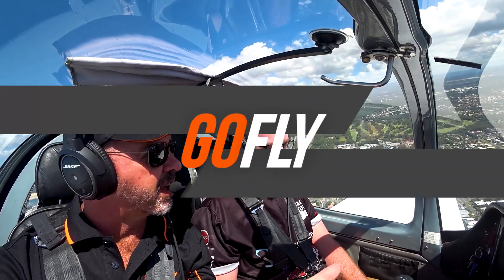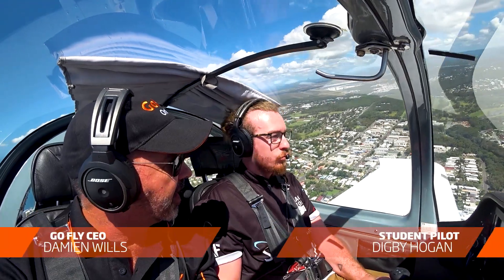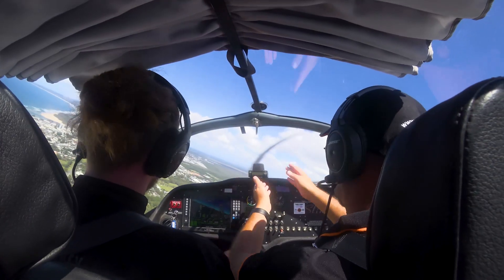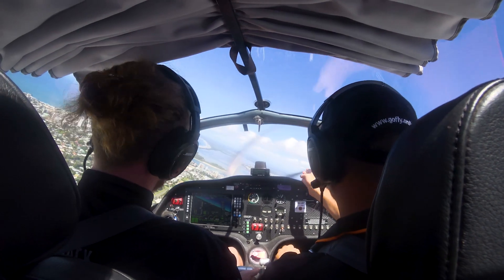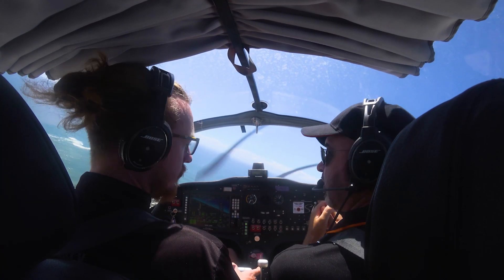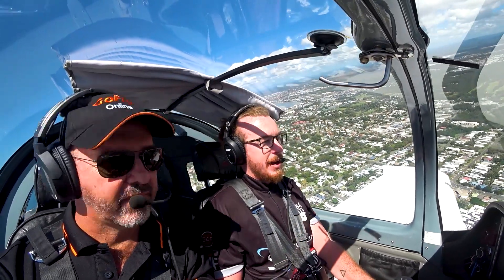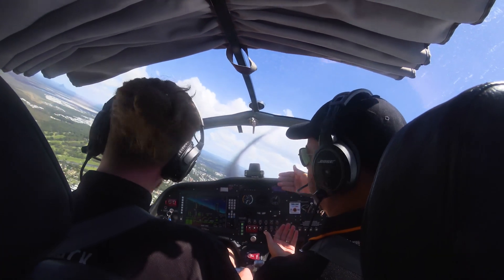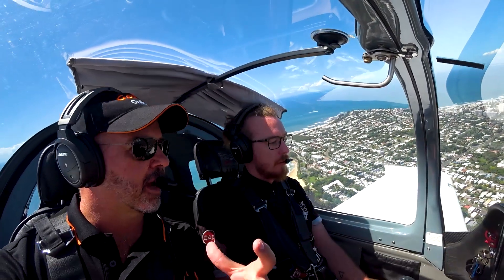How to join a busy circuit - GoFly Fix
In this video, Digby learns how to make radio calls and join a busy circuit.